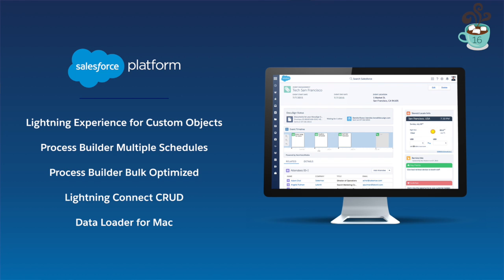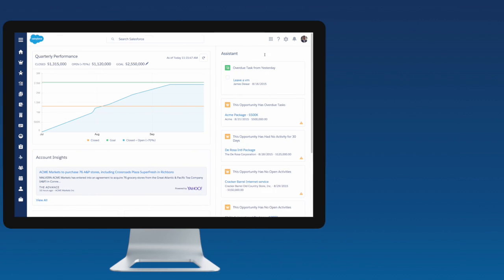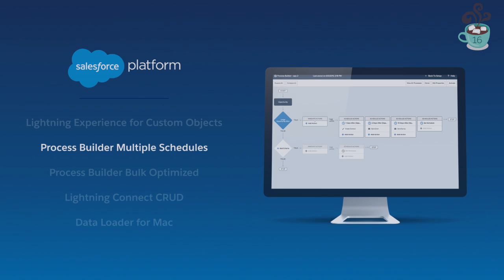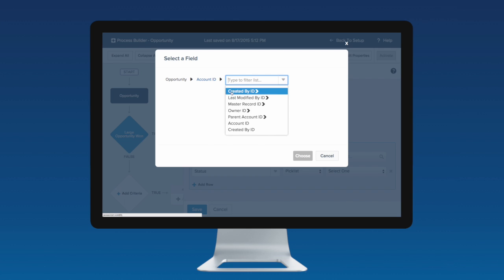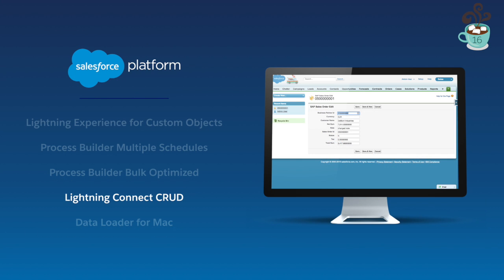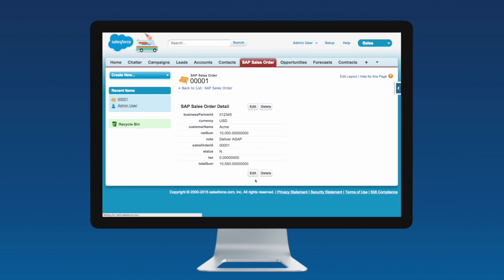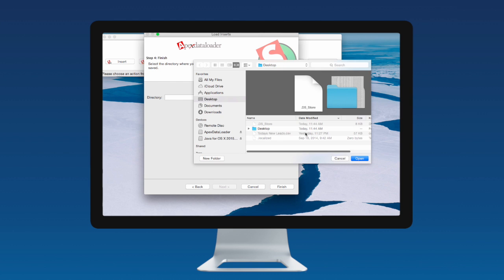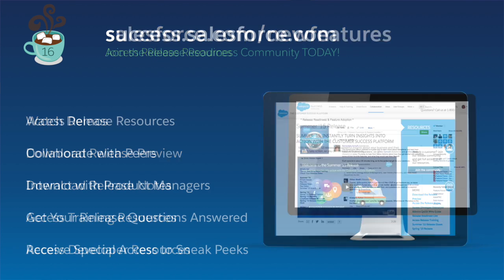Salesforce Platform – Winter ’16 New Features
Engage customers with apps with the #1 cloud platform – the Salesforce Platform. This video provides an overview of the Winter ’16 release.